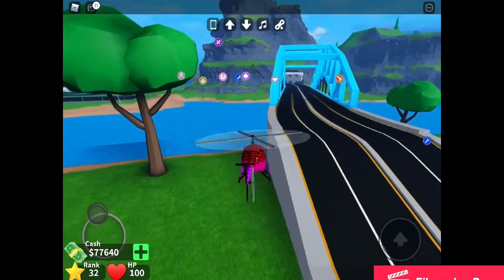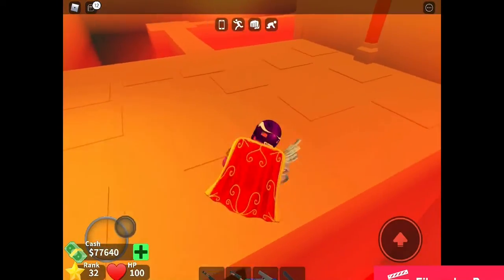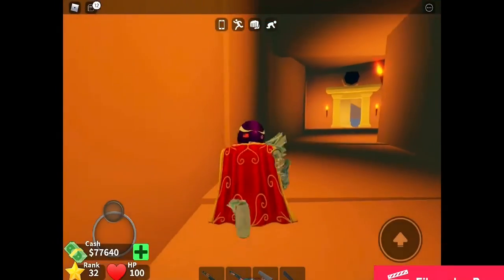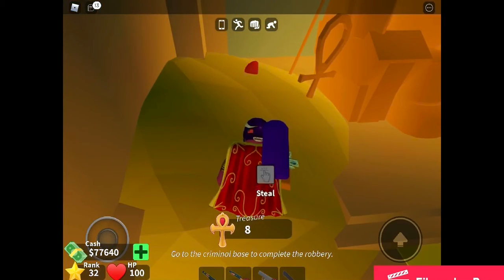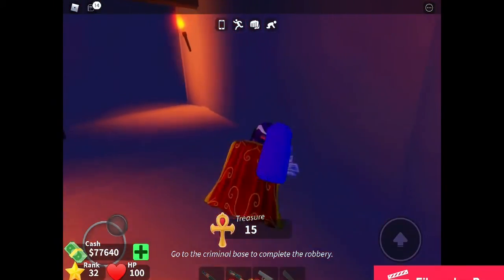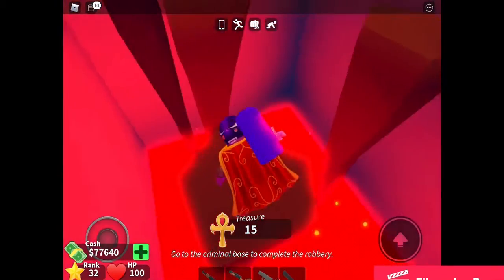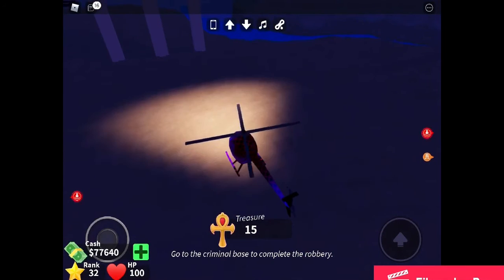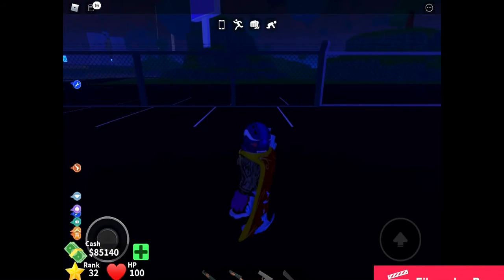Pyramid Robbery Tutorial (HARD): Impartalgeneral Gaming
Hi guys once again! I made a Discord Server, and it is for you guys to chat in.